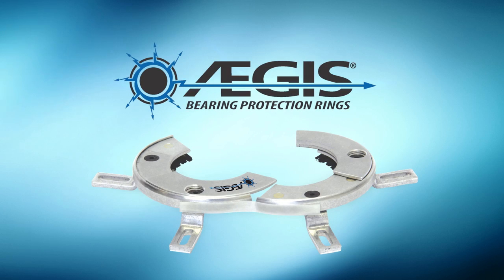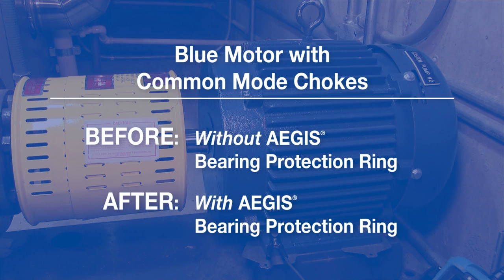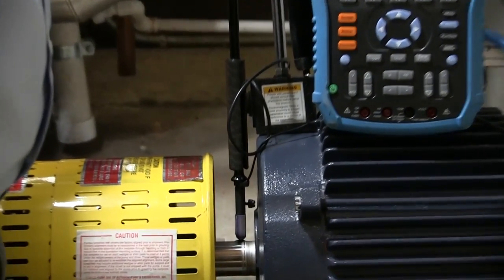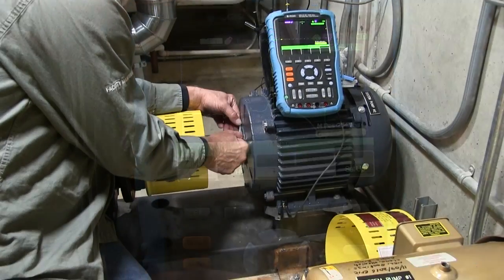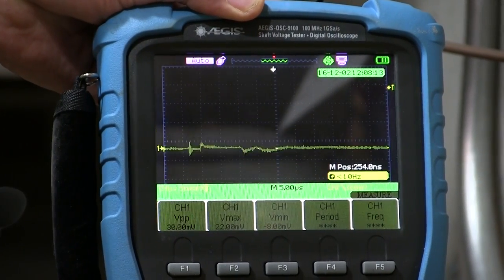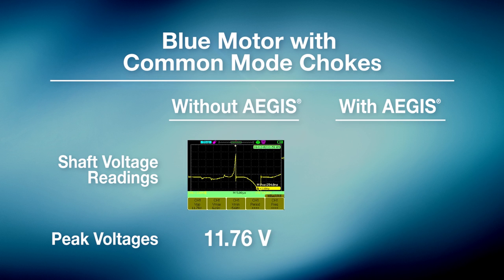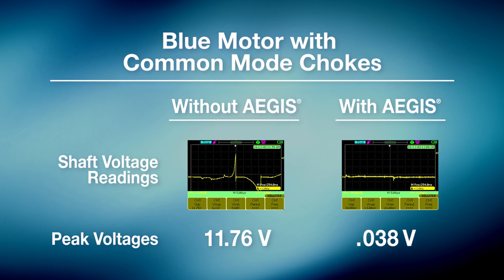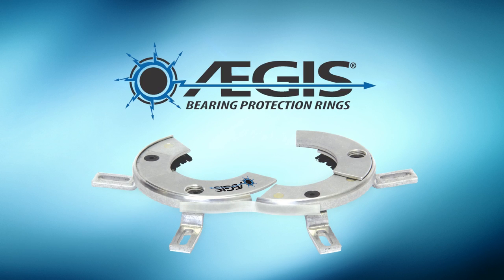After Common Mode Chokes Fail, AEGIS Rings Protect Motor Bearings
Test of two bearing protection technologies on the same motor— AEGIS®Shaft Grounding Rings vs. Common Mode Chokes — conducted at the Blue Ash Recreation Center in Ohio. AEGIS® Rings dramatically outperformed chokes in reducing damaging bearing currents and protecting motor bearings from fluting damage.